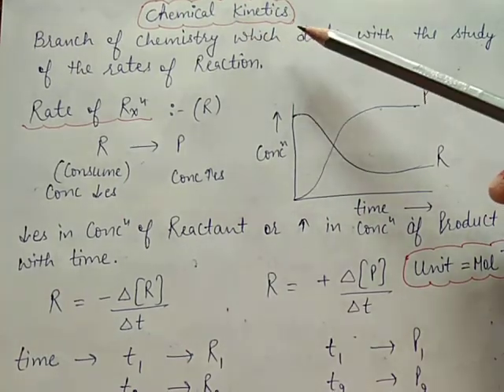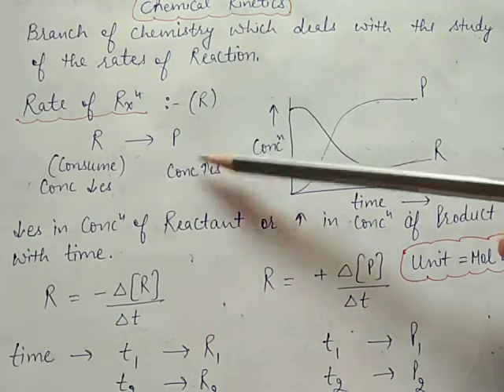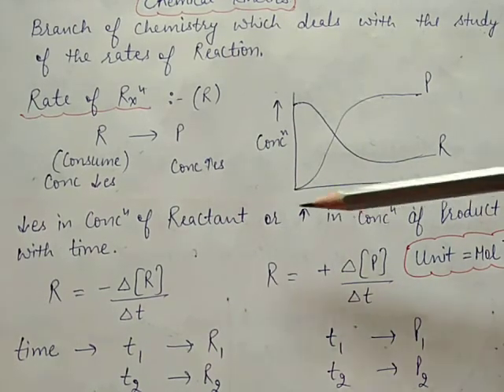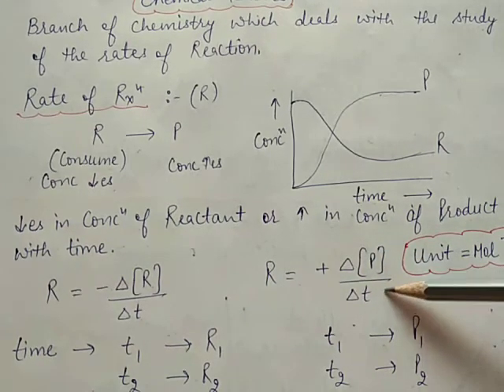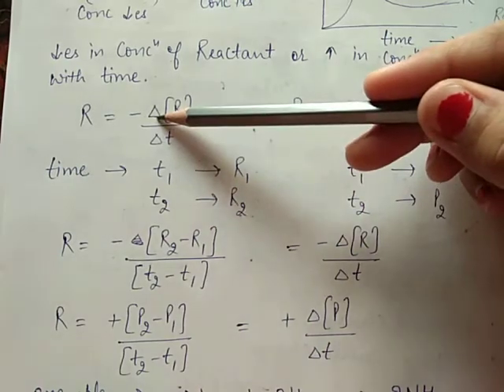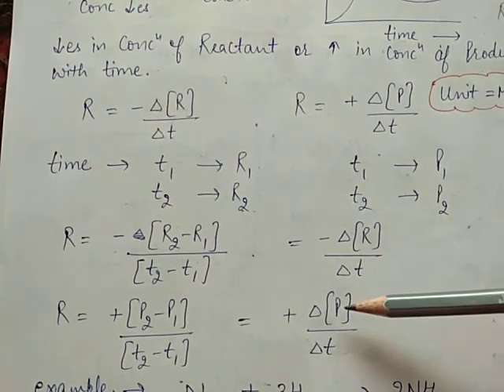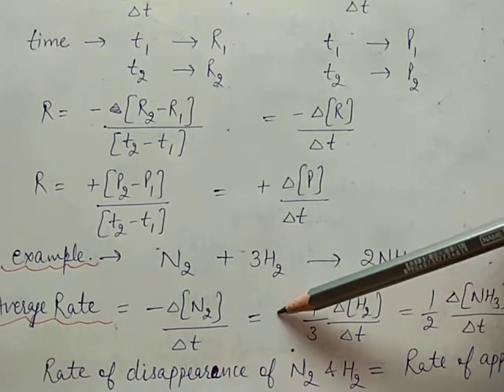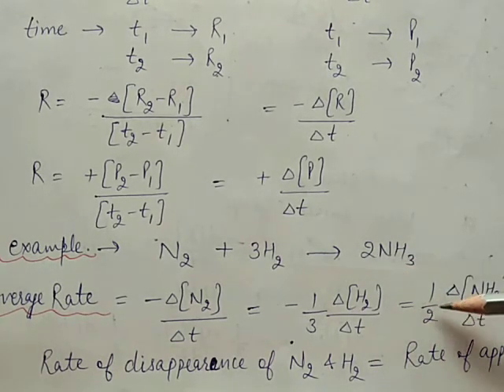Chemistry class-12th ch- chemical kinetics part-1